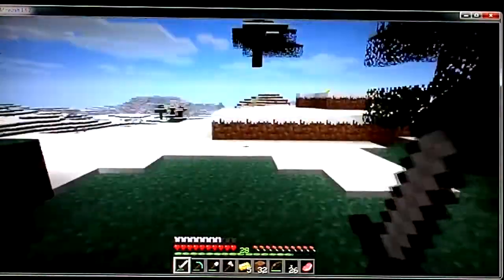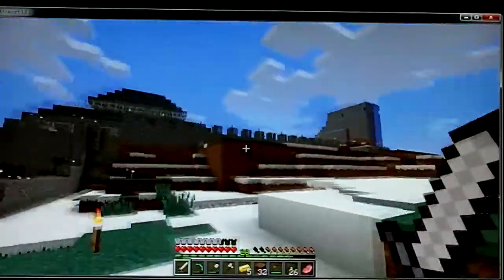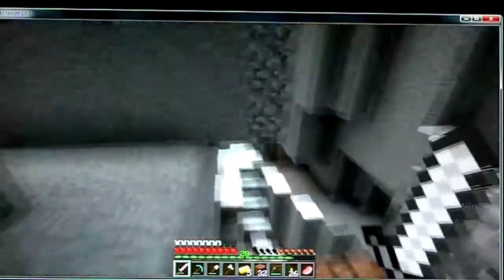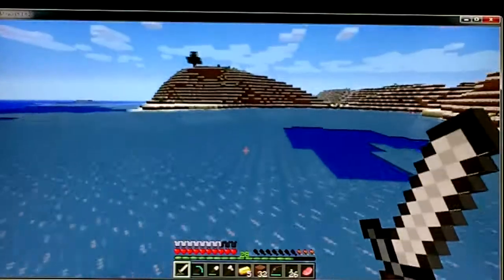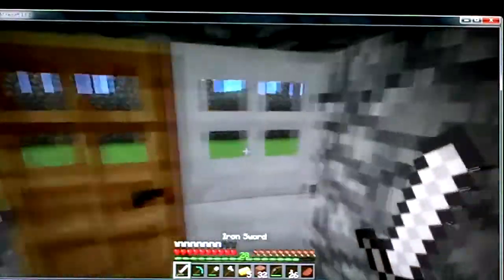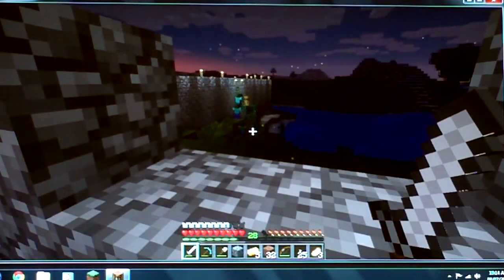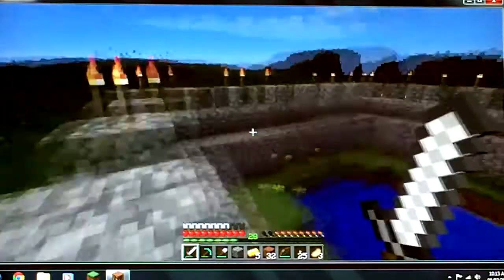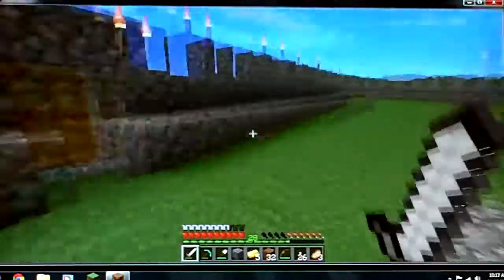CanadienMinecraft: SurvivalWorld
A tour of my Survival Mode Minecraft world.
With bonus Zombie Horde!